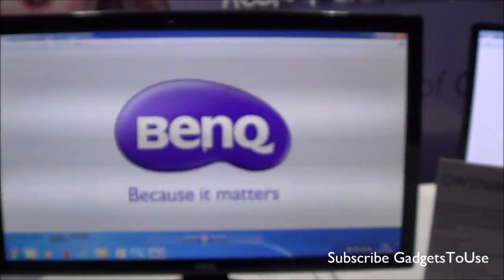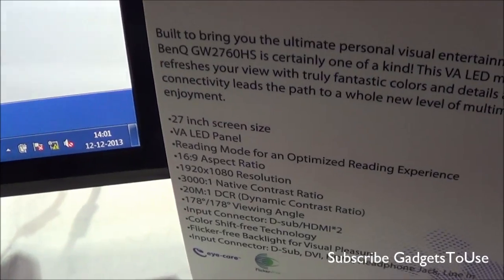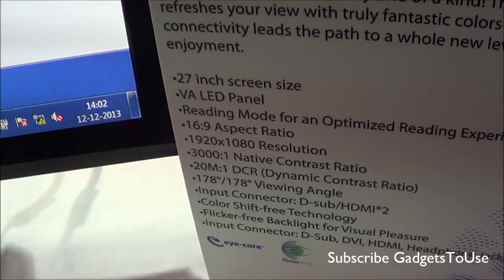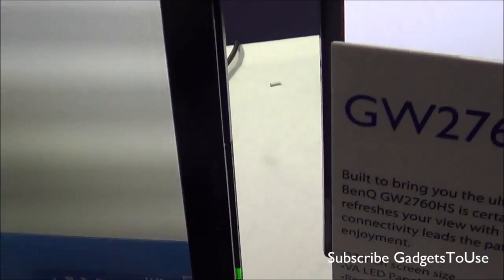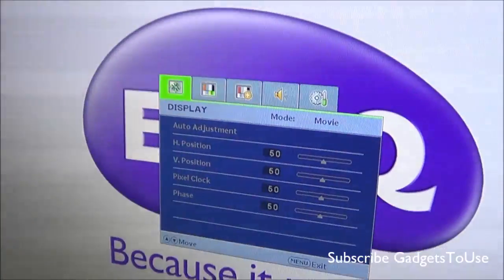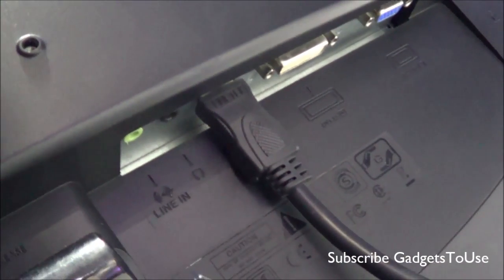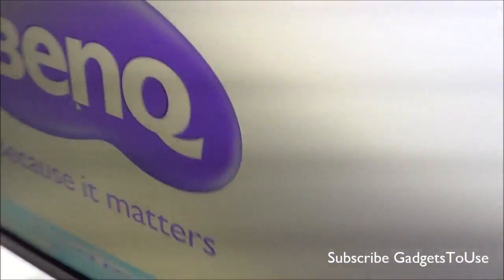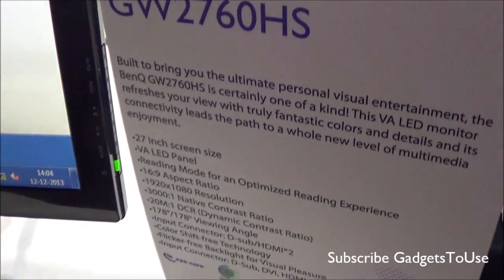Benq GW2760HS Hands on Review, Display Quality, Viewing Angles and Connectivity Overview HD